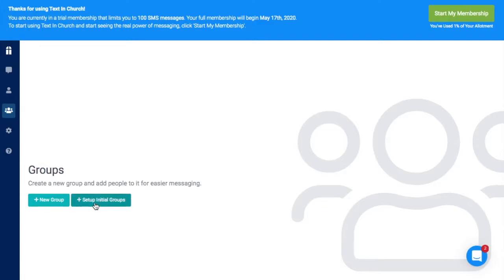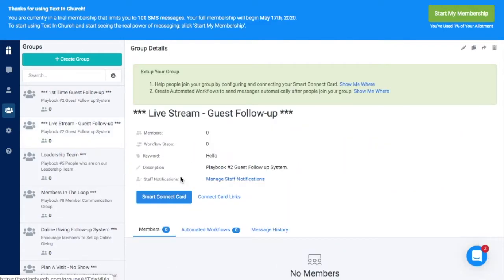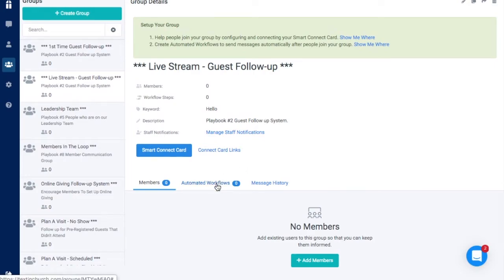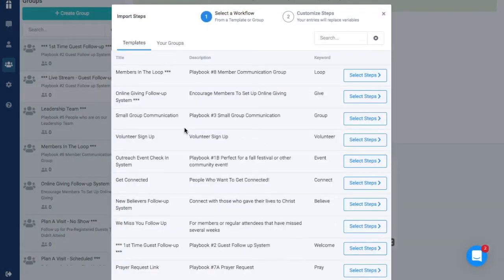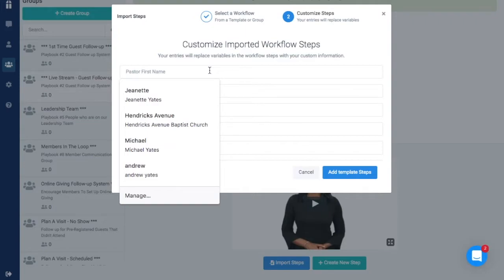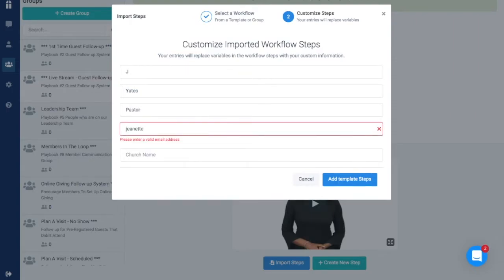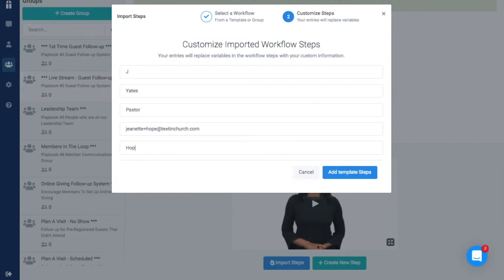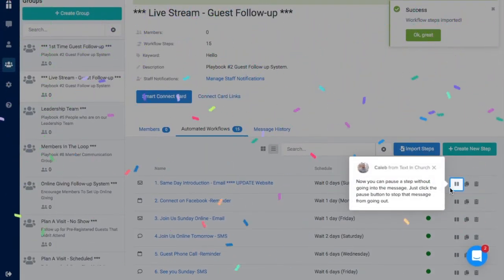How to Set Up Groups in Text In Church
👩🏻‍💻 When you log in to your Text In Church account and
🔁 complete the onboarding process, you will also be able to complete the initial group set up.
✅ You already have groups pre-loaded into your account, so you will just need to:
👨‍👩‍👧 Go to the Groups Tab
📌 Click the "initial group set up" button

📚 Like to READ? check out our GETTING STARTED section in the help center